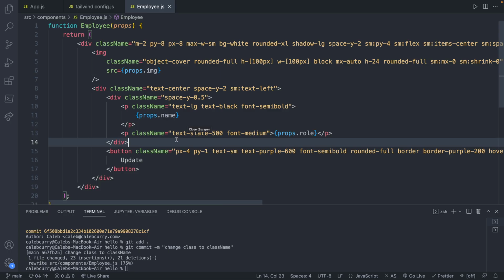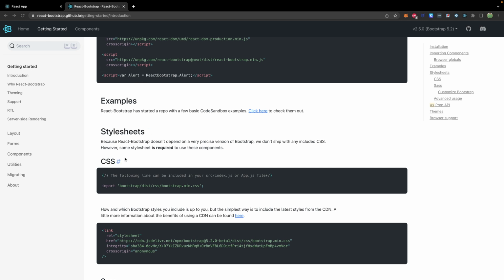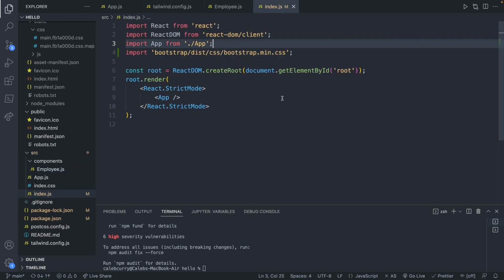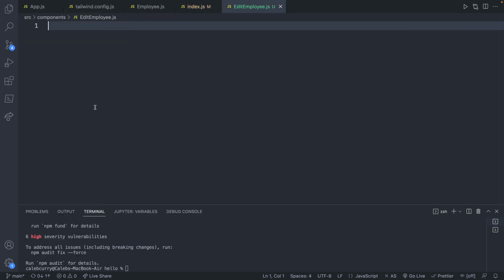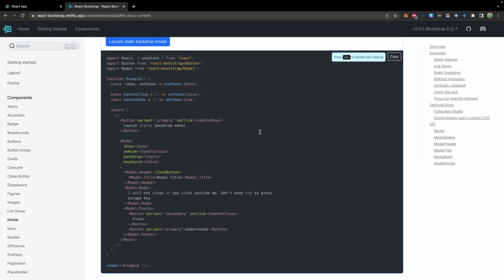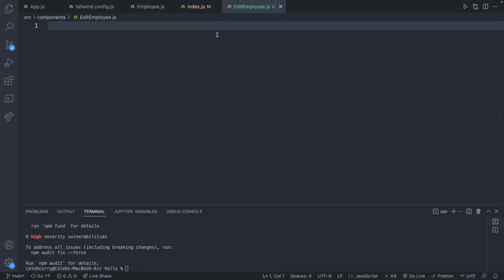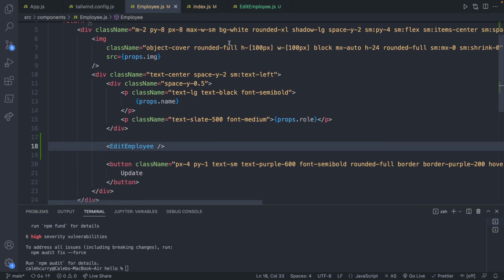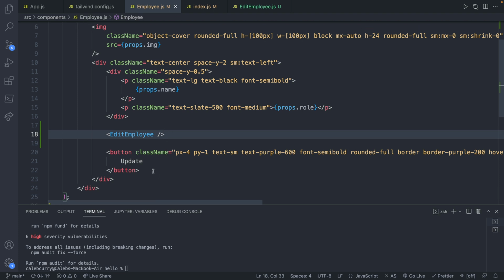Create a Popup Modal with React Bootstrap - React Tutorial 9